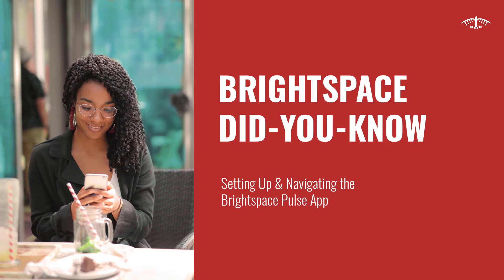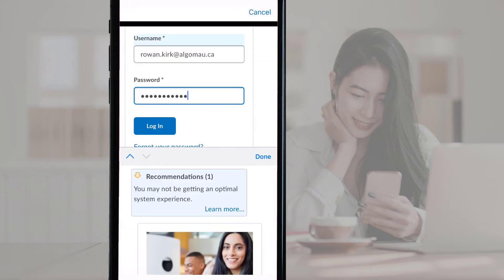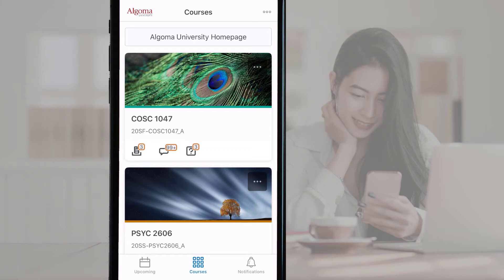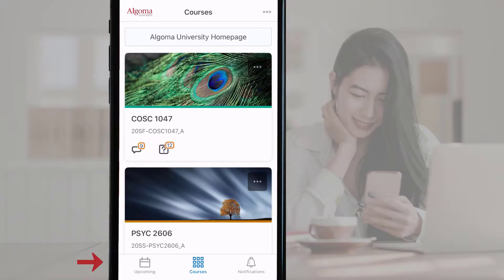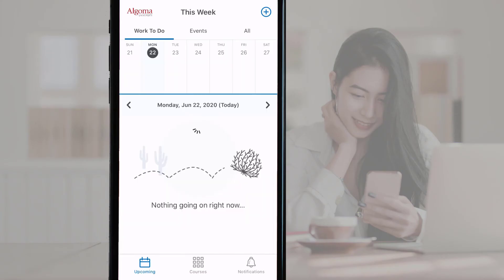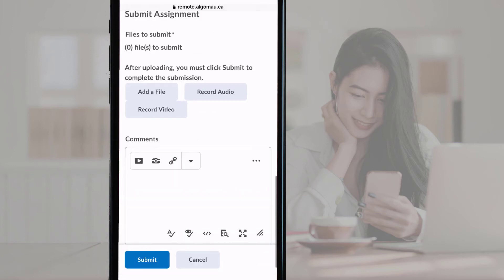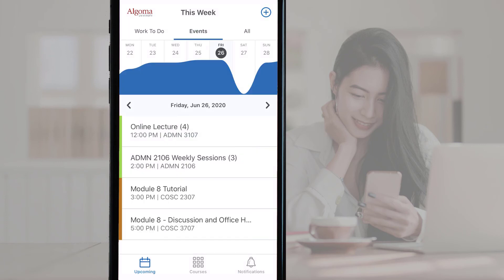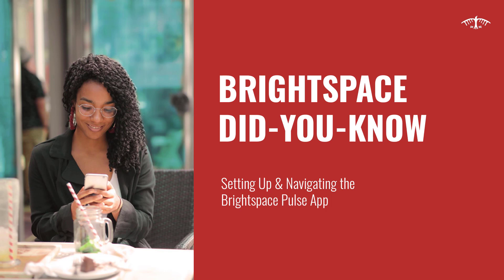Brightspace Did-You-Know: Setting Up & Navigating the Brightspace Pulse App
Short tutorial on setting up and using the Brightspace Pulse app.